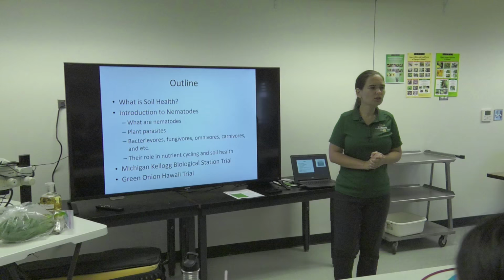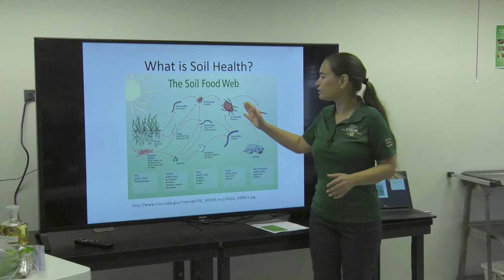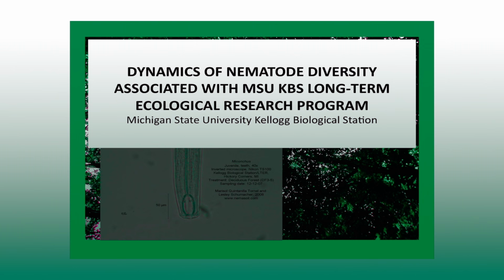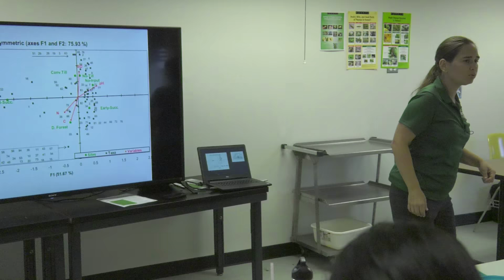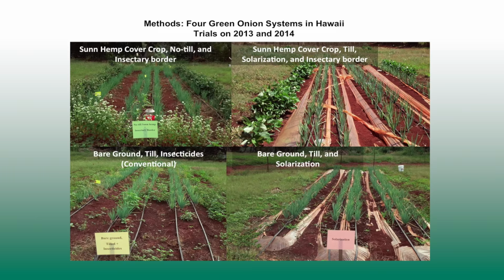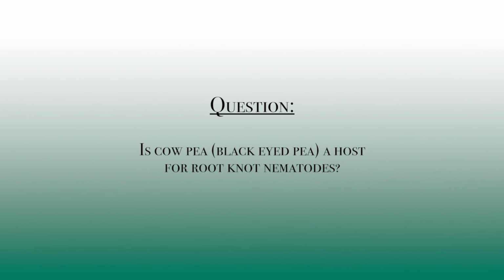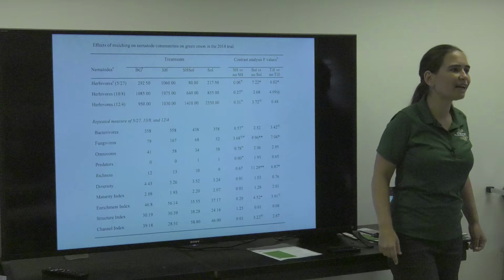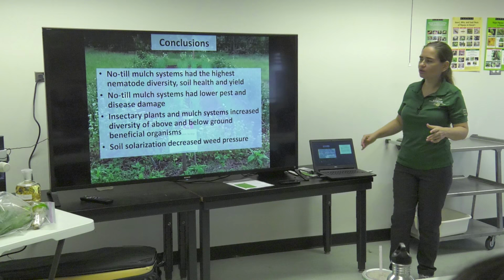Soil Health & Nematodes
Presentation by Dr. Marisol Quintanilla, PhD, University of Hawaiʻi at Manoa, Komohana Research and Extension Service, Hilo HI. Uploaded October 2016.